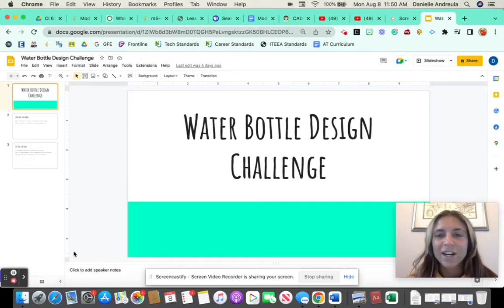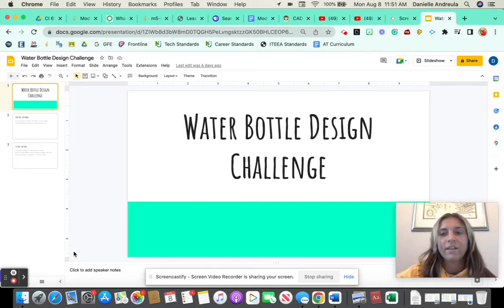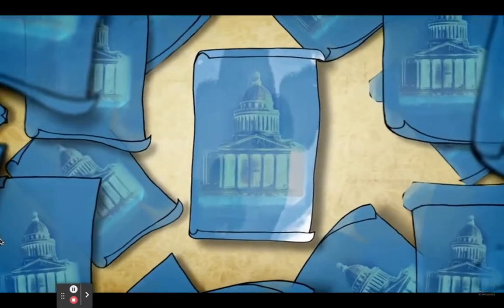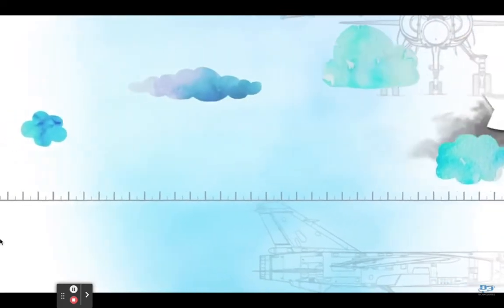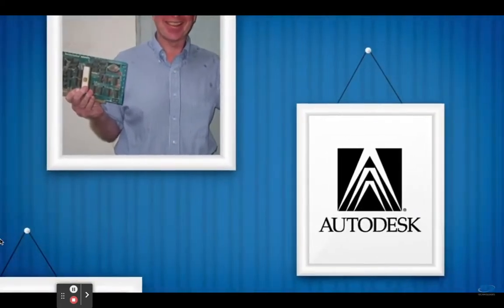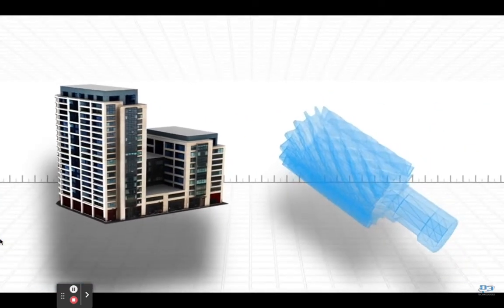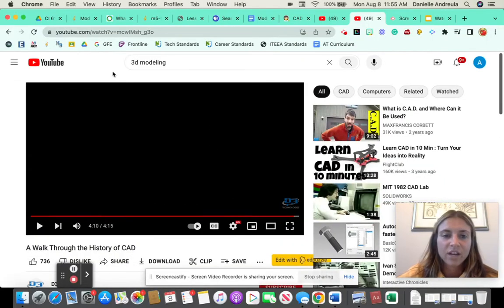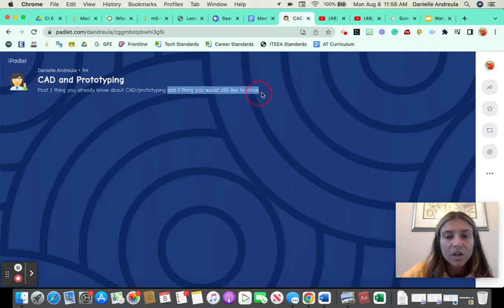Water Bottle Design Challenge Lesson Opener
Watch this video to get an opening lesson and activity for the water bottle design challenge.